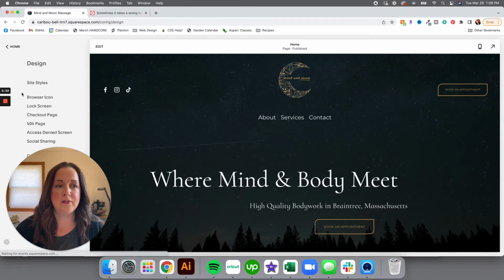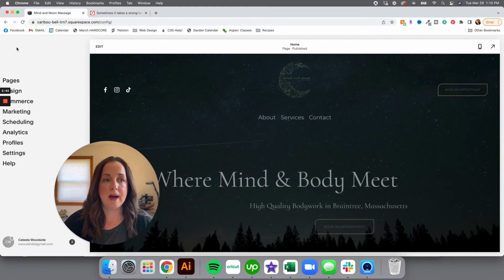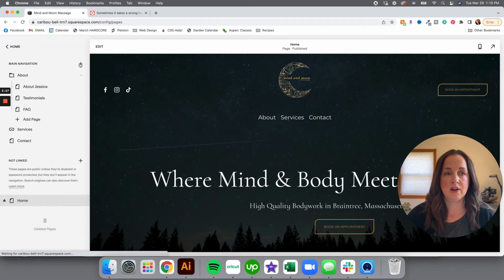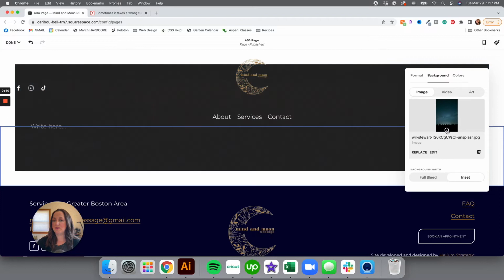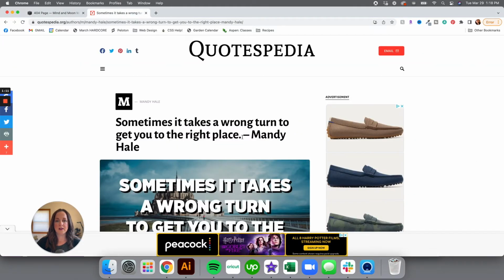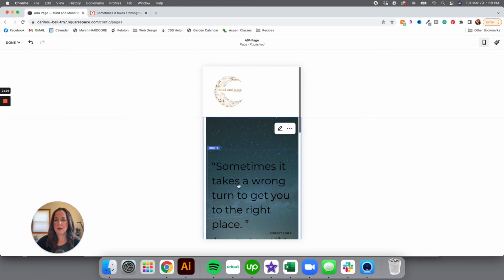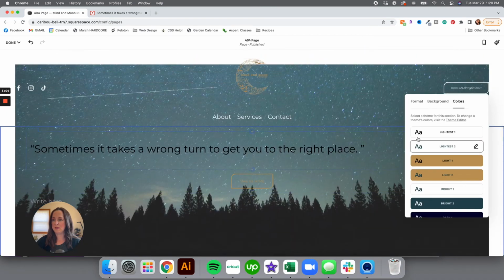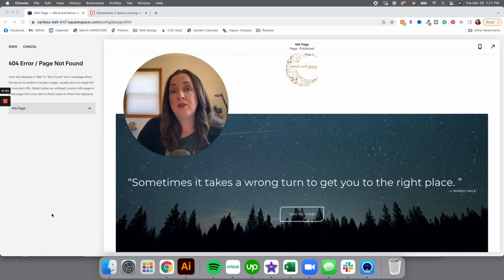How To Create a 404 Page In Squarespace | 404 Page Step-By-Step | Celeste Woodside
In this video, I will walk you through how to create a 404 page for your Squarespace website.

A 404 page is also known as an “error page” or “Page Not Found” page. This page indicates that the user reached the domain they requested, but the URL path provided no information.

The 404 page does two main things:

It tells the visitor that they were successful in communicating with the web server, but the web server could not find the requested page.
It prompts the visitor to go back to the working part of your website.
This is why your website’s 404 page is extremely important.

You might be thinking, why do you need the 404 page instead of simply fixing all the broken links?

The problem is that, as your website grows, you won’t be able to identify all of the broken links right away. So there is a good chance that your visitors will encounter them before you.

When this happens, the 404 page comes in as a backup solution until you fix the broken link.

Squarespace allows for beautiful, professional, responsive design you need to stand out in today’s competitive market while also being an intuitive, user-friendly platform that makes future edits a breeze as your business grows. Want to know more?

My Favorite Tools for Web Design:
Apple Macbook Pro 13"
LG 27UN850-W Ultrafine UHD (3840 x 2160) IPS Monitor
Apple Magic Trackpad

The current live version of this Mind and Moon Massage

Hi, I’m Celeste Woodside.

For a decade, I built and ran a healthy, flourishing, highly-rated, brick and mortar wellness business where I employed and managed 10+ employees and cultivated and nourished a healthy and engaged client list of 4000+ clients.

Building my business turned on all my entrepreneurial instincts as I dove deep into all the goodness that is creating a thriving, profitable business through leadership, client management, brand strategy, marketing, and operations. I understand what it takes for a business to generate success.

Now, I am led by the same calling to help people that led me to wellness work, but my great love for creating captivating identities for brands, building beautiful websites & executing effective social strategies are leading the charge.

YOU also have a deep desire to share your talent or service or product and are ready to start a business but need help getting it out of your head and into the world.  You are the next big thing (you are!), but you need help creating a presence, getting noticed, and cultivating a following.

I’m your girl.  Let's do the damn thing.

Starting a Business | How To Start a Business | Building a Squarespace Website | Easy Squarespace Website | Squarespace for Beginners | Start-To-Finish Website | Step-By-Step Website Tutorial | Squarespace Tutorials | How To Build a Website | How To Make A Website | Become a Web Designer | Accordion Block | Accordion Menu | Squarespace Accordion Menu

Interested in working with Me? I am open to collaborating on projects, sponsored posts & videos, brand/product ambassador relationships, classes & seminars and speaking engagements.  Reach out!